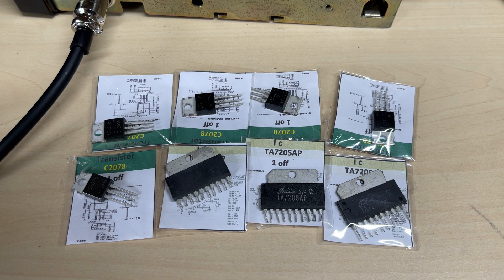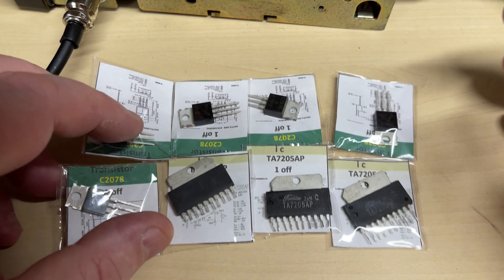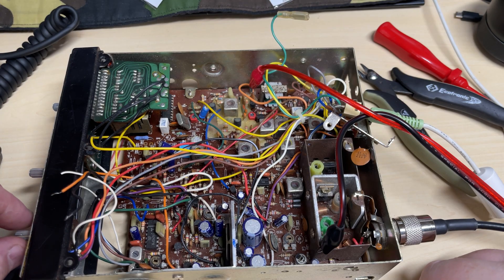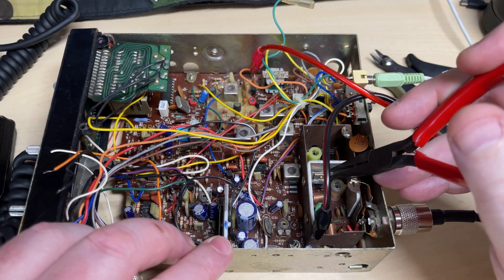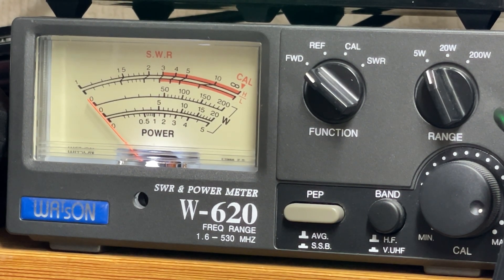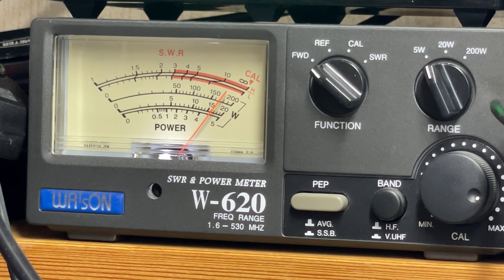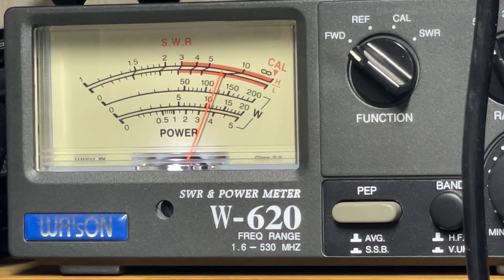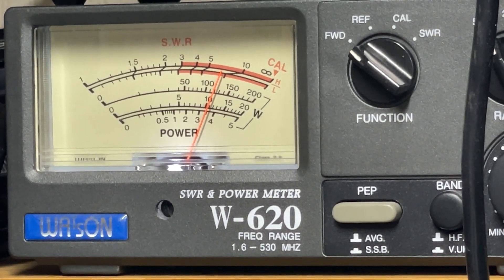EP 088 - Genuine or Fake ? TA7205AP audio IC - 2SC2078 RF Transistor.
I bought some parts to repair a radio,are they genuine or fake ?